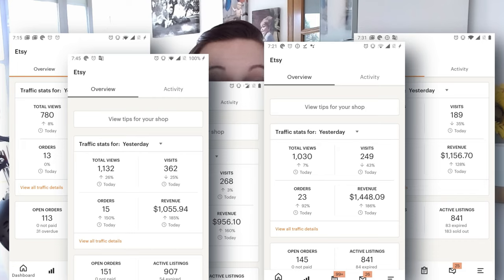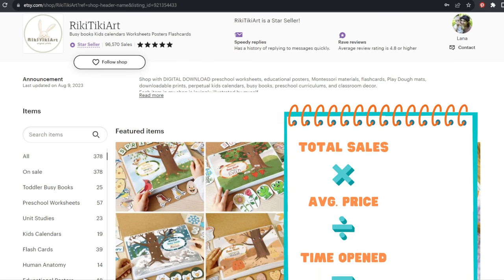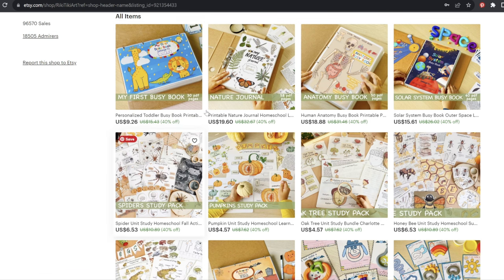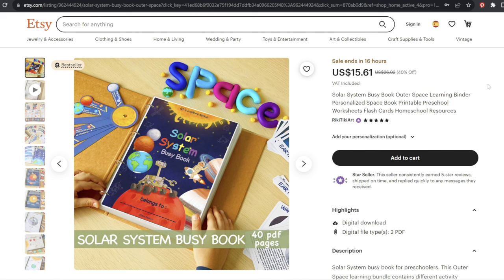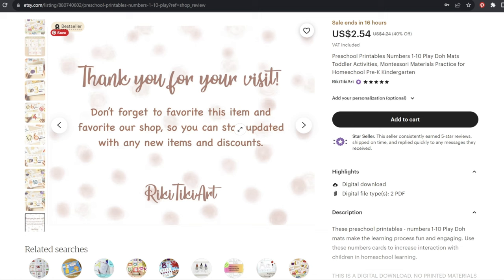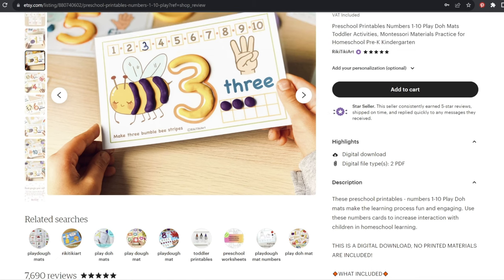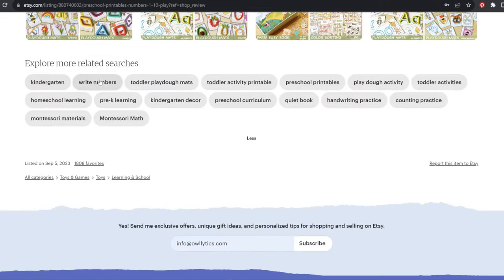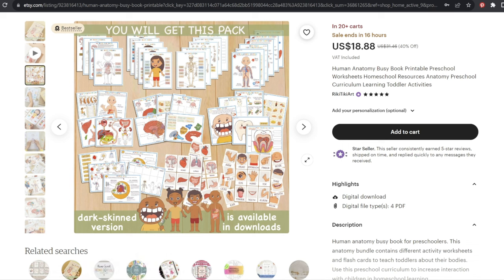EASY Etsy Tips = BIG ETSY SALES! 🥳🥳 Etsy Digital Product Ideas, Etsy Business, Etsy Seller Tips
This clever Etsy seller uses 4 super simple hacks for $100k+ sales with digital products! Put these easy Etsy tips to work for YOUR Etsy store & watch your sales grow and your Etsy business bloom!

🔥🔥 𝑭𝒐𝒓 𝑵𝑬𝑾 𝑬𝒕𝒔𝒚 𝑺𝒆𝒍𝒍𝒆𝒓𝒔 & 𝑻𝒉𝒐𝒔𝒆 𝑳𝒐𝒐𝒌𝒊𝒏𝒈 𝑻𝒐 𝑮𝒆𝒕 𝑺𝒕𝒂𝒓𝒕𝒆𝒅 🔥🔥

👉👉𝑭𝒐𝒓 𝑬𝒕𝒔𝒚 𝑺𝒆𝒍𝒍𝒆𝒓𝒔 𝑳𝒐𝒐𝒌𝒊𝒏𝒈 𝑻𝒐 𝑮𝑹𝑶𝑾 𝒂𝒏𝒅 𝑰𝒎𝒑𝒓𝒐𝒗𝒆 𝑬𝒕𝒔𝒚 𝑺𝒂𝒍𝒆𝒔👈👈

👇👇 Skip to IMPORTANT STUFF 👇👇
00:00 Intro
01:19 Etsy Store Stats
03:57 Etsy Sales Note
04:48 Etsy Sales Tip
06:45 Sales Conversion Tip
09:15 Etsy Images Tip
11:32 Etsy SEO Breakdown
12:54 Etsy Appeal Statements
16:01 Etsy SEO Tip

With 15 years experience as a repeatedly successful Etsy seller, I've learned how to spot Etsy trends and see the Etsy SEO strategies & smart tips that REALLY help set these successful Etsy stores apart! Learn and grow your Etsy sales with me, let's go! 🤩 Don’t forget to comment with the Etsy video YOU want to see me make next!

P.S.- If you’re still reading this, thanks for being a valued part of my @InsightsByJess community! 😉